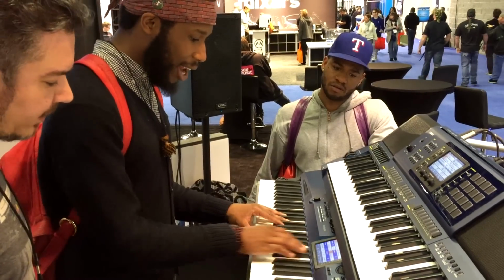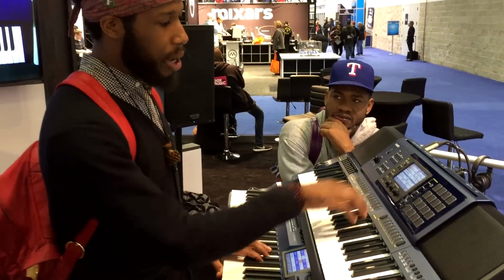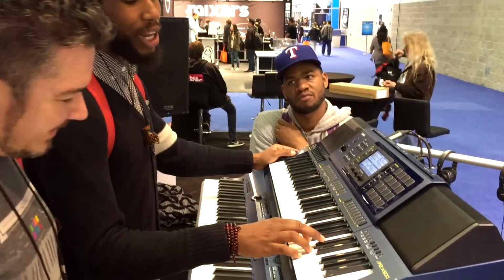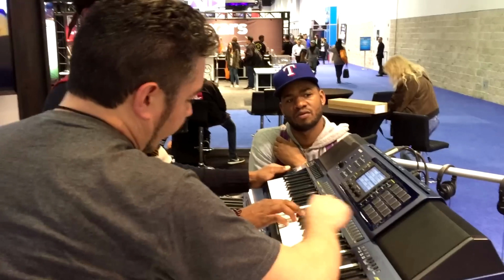Cory Henry visits Casio at NAMM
Cory Henry plays the MZ-X500 and PX-560 Stage Piano